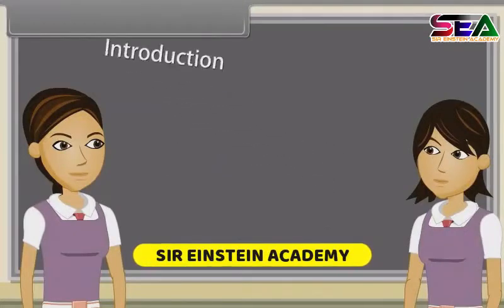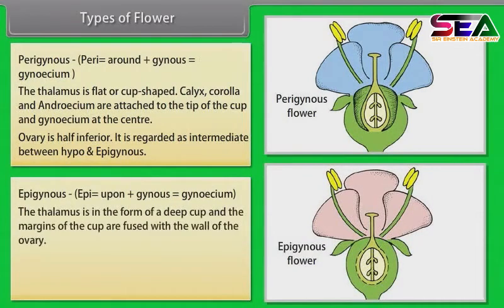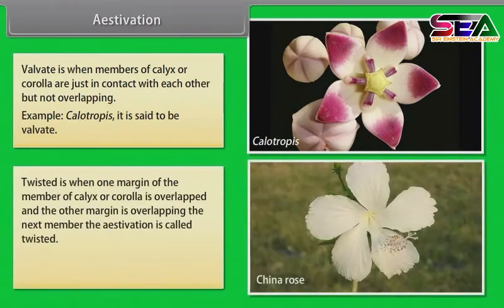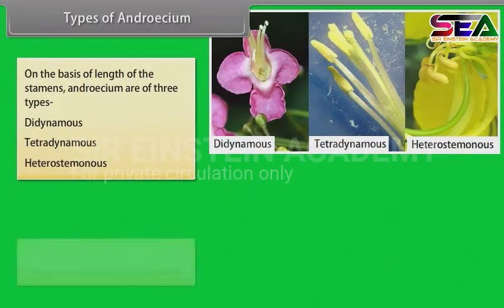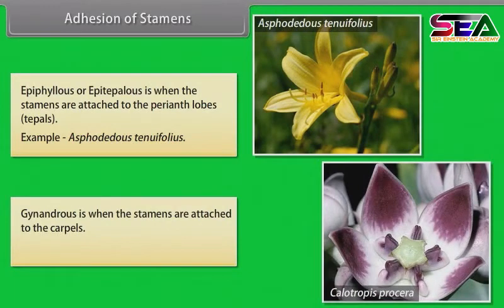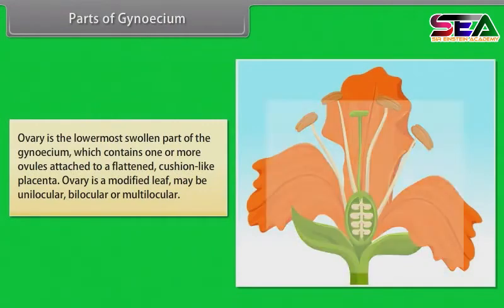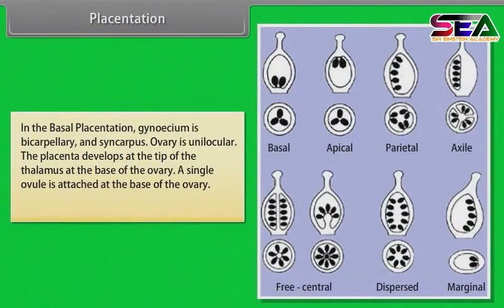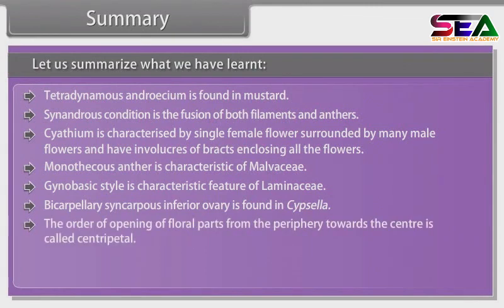Morphology of flowering plants Flowers | Class 11 Biology